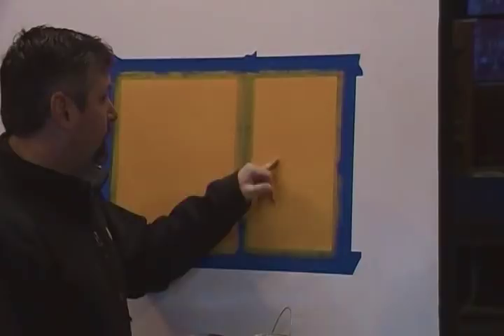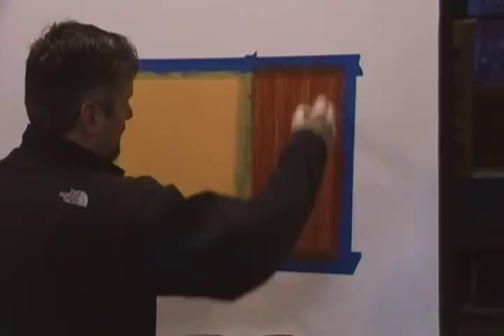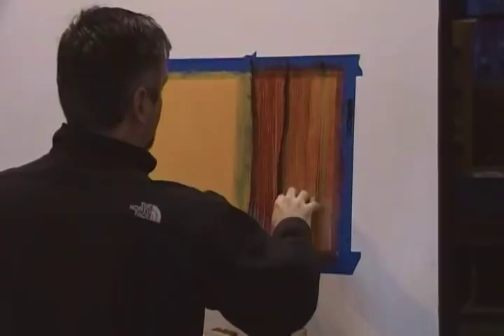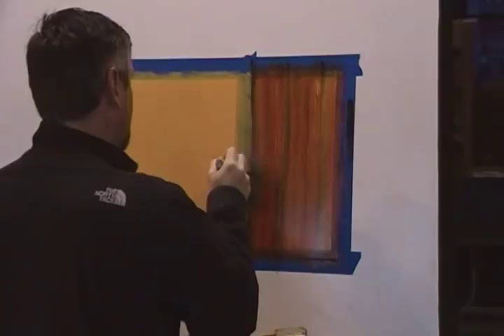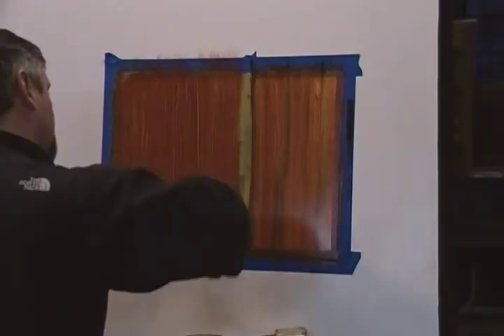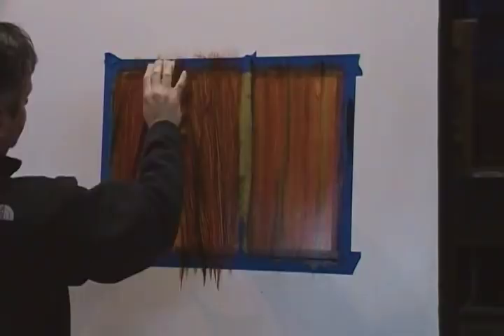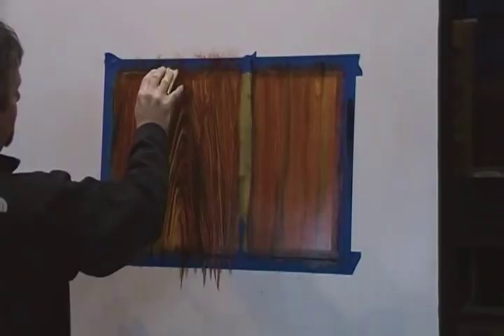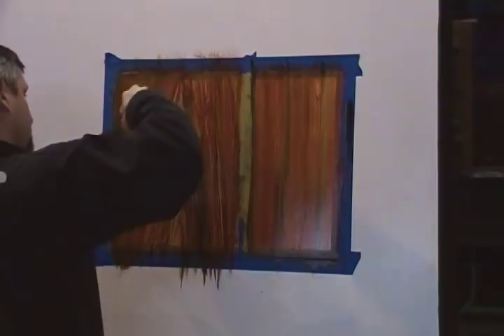simple mahogany, Wood graining technique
This is a very simple wood graining technique.

A base coat of Woody Orange base coat

badger brush
good